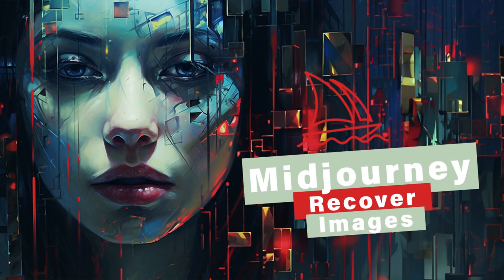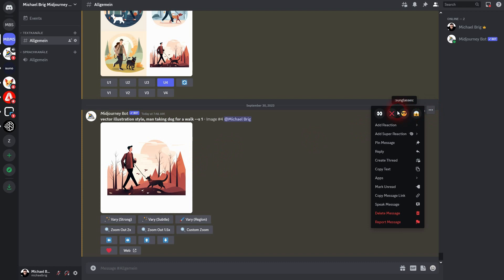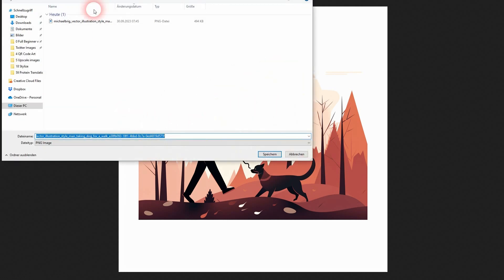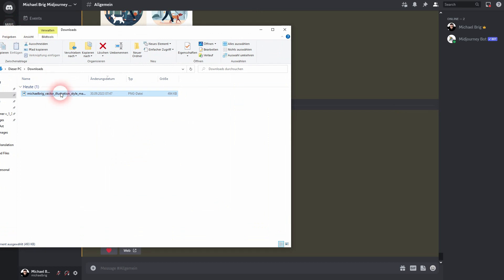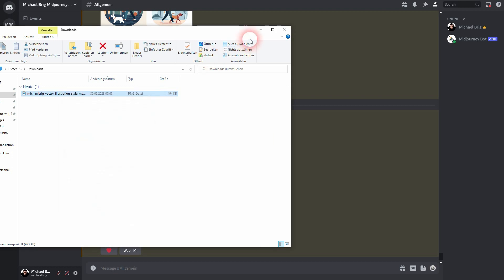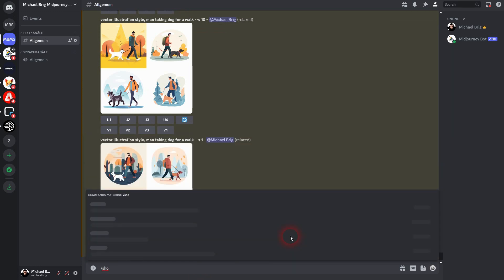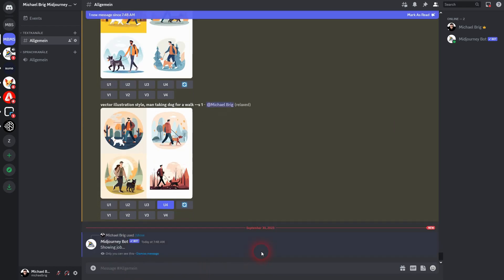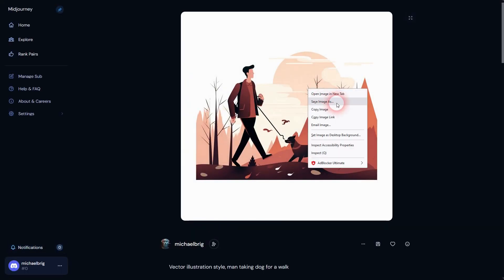How to Recover Deleted Images in Midjourney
In this tutorial I'll show you how to recover deleted images in Midjourney.